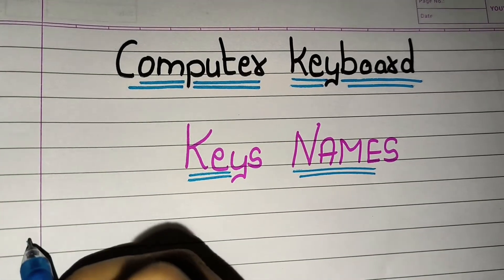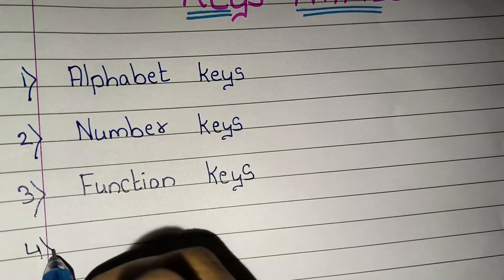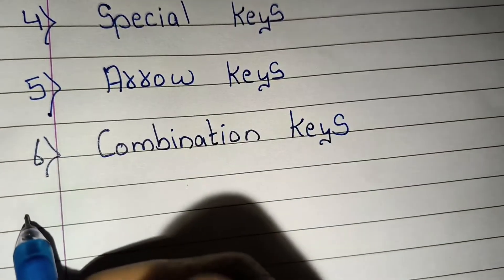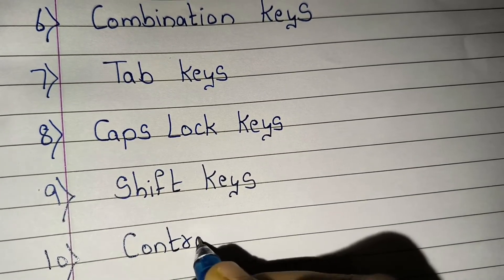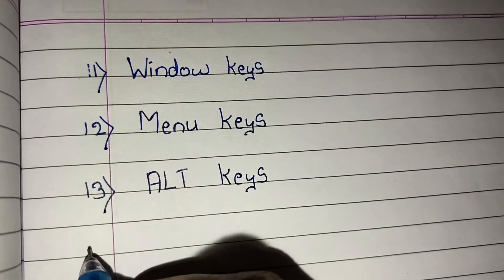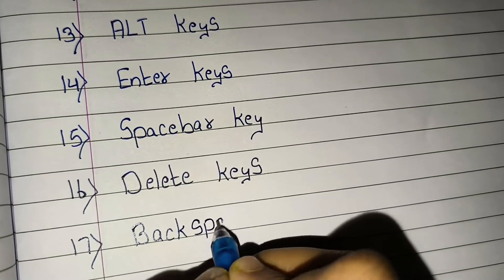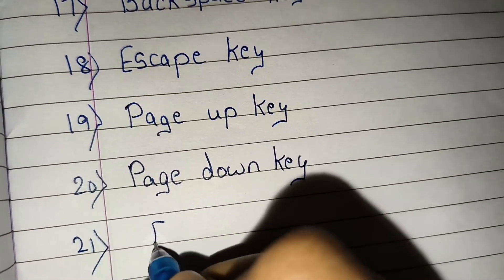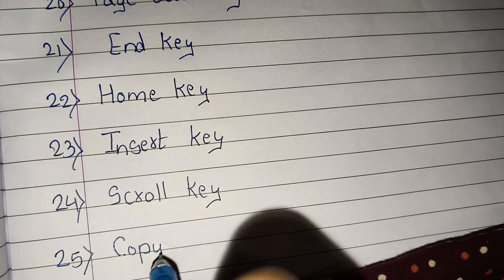Computer Keyboard keys Names /Types of Computer Keyboard Keys Names /Keyboard Keys Names in english